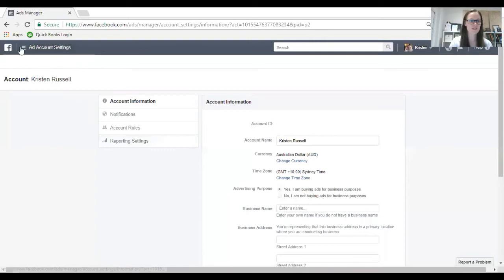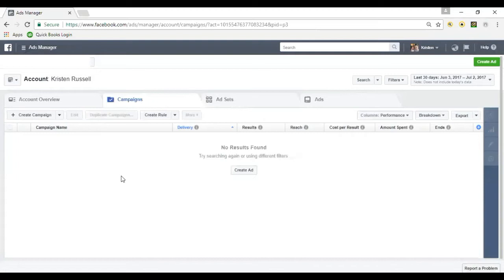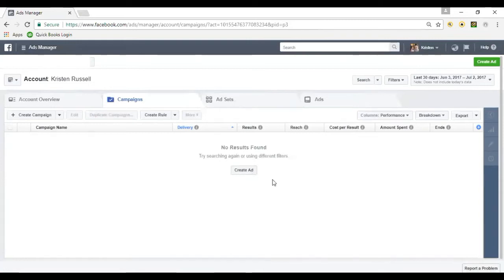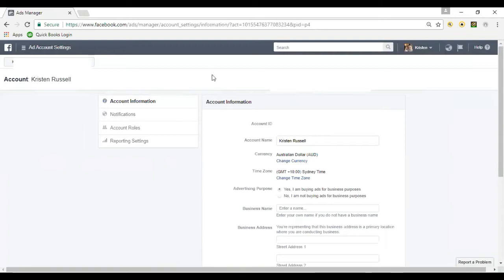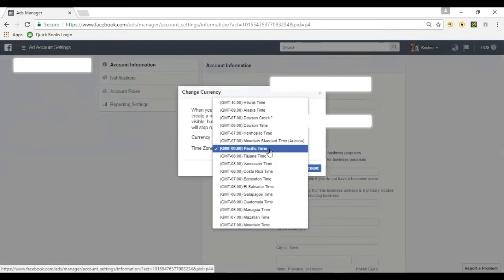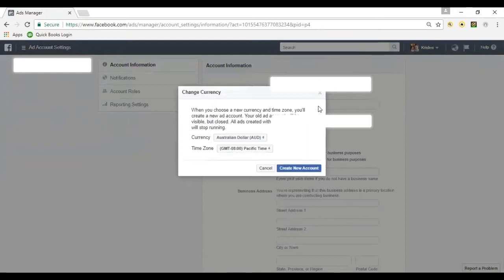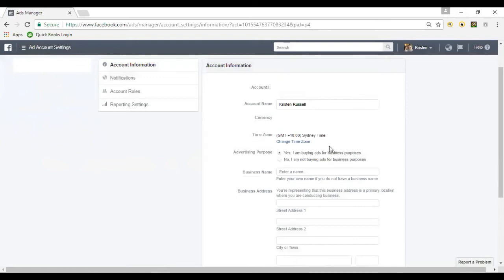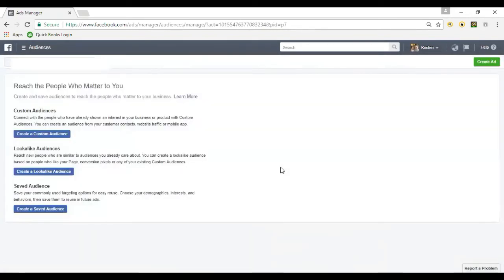Ads Manager timezone tutorial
Ever wonder how to check and update the Timezone in your Facebook Ads Manager account? This tutorial will show you how.